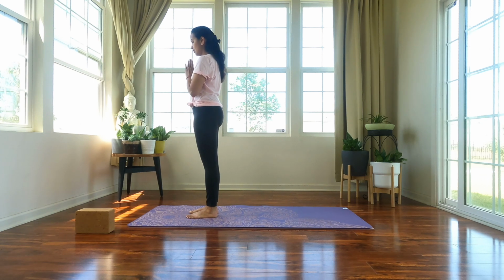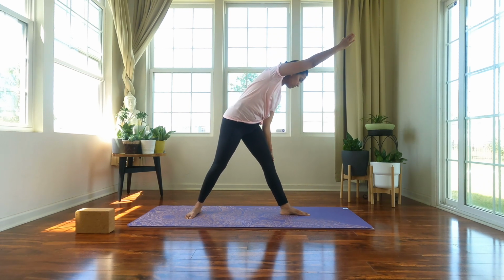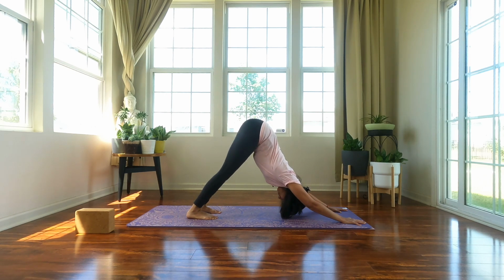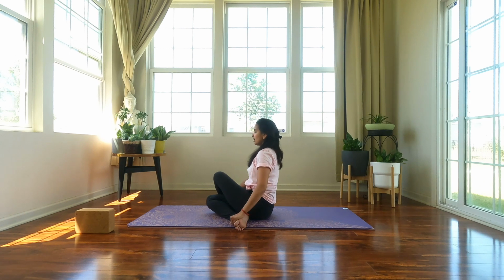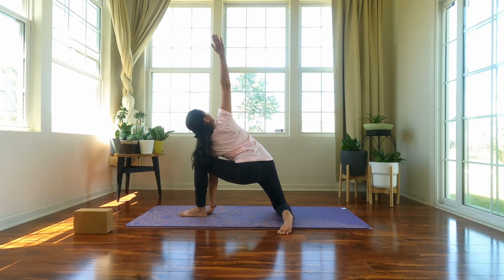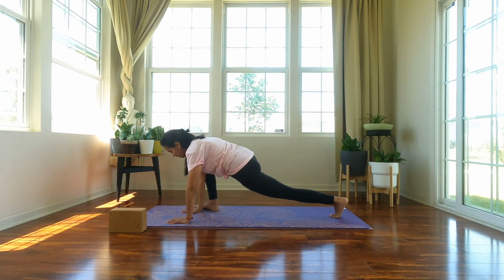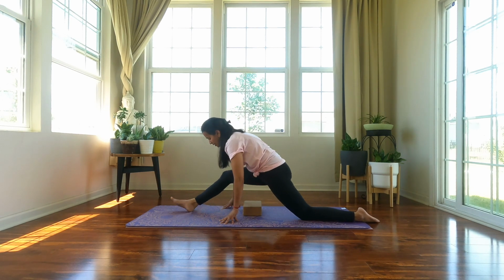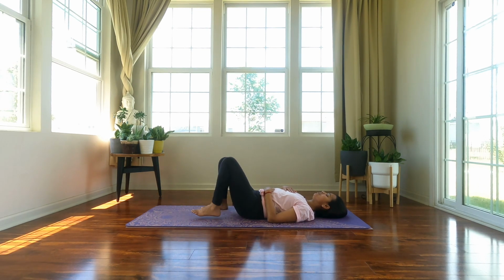Hip Strength and Mobility- Hips, Hamstrings and Quad Flexibilty, Splits and Shoulder Opening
Hello Yogis!!

This Vinyasa Strengthens and increases the Flexibility of Hips, Hamstrings and Quads . We will also be working towards opening the shoulders and back muscles. It is a great vinyasa to work into Splits and Backbends .

We hold a lot of emotions and stress in our hips and these hip opening asanas help us release those held up emotions.
Strengthening of the hip muscles and increasing the mobility is a great way to counter the ill effects of sitting for a long time .
Moving in different planes also helps keep muscle healthy and strong .

Take this time on the mat for yourself . Everything that is going on outside the mat will still be waiting for you after the practice. Nourish yourself so you are more ready and available for life ☺️